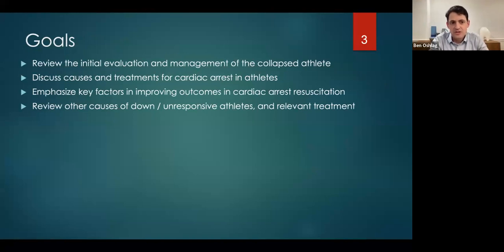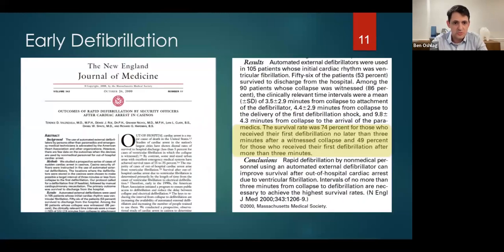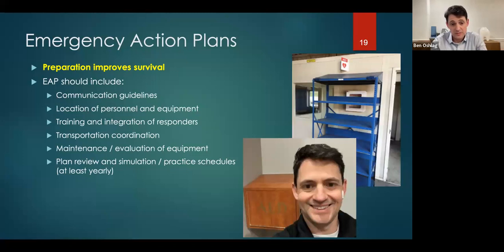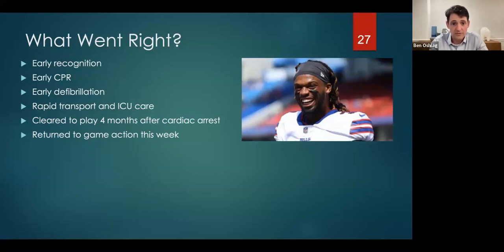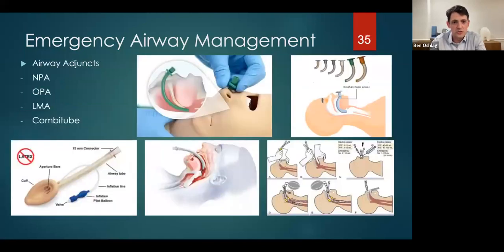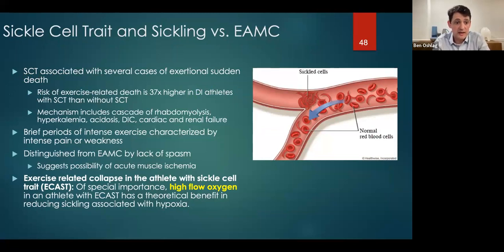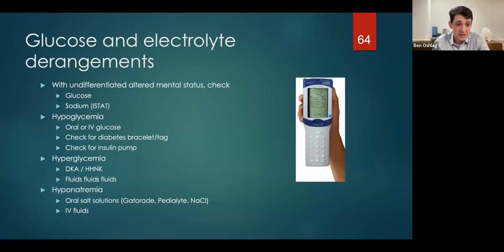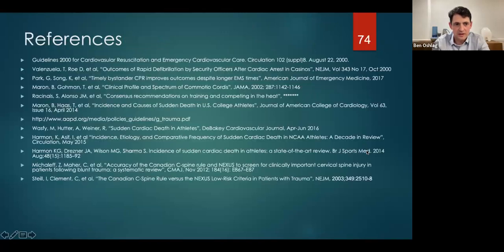Etiologies and Management of the Collapsed Athlete | National Fellow Online Lecture Series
Ben Oshlag, MD, shares a lecture on Etiologies and Management of the Collapsed Athlete as part of the AMSSM National Fellow Online Lecture Series. The session was moderated by James Robinson, MD.

0:00 Primary Lecture
48:32 CAQ Review Questions
51:04 Q&A Session